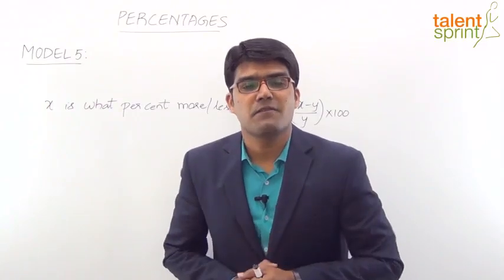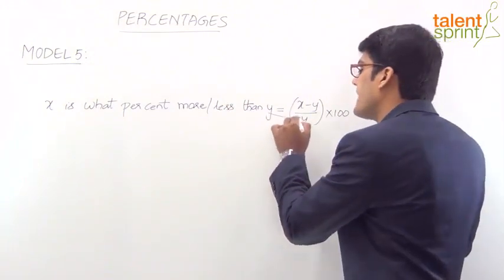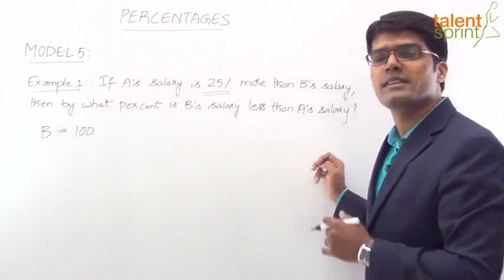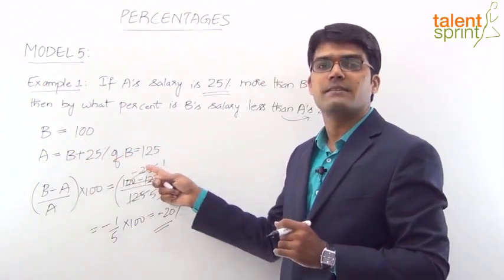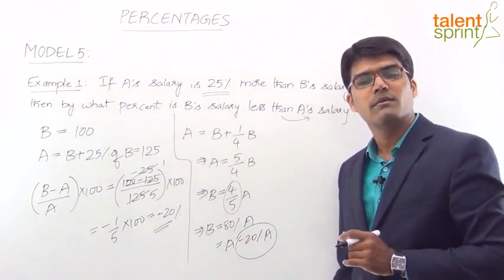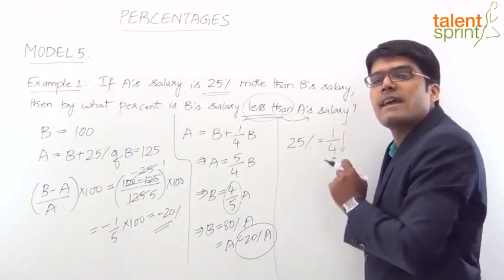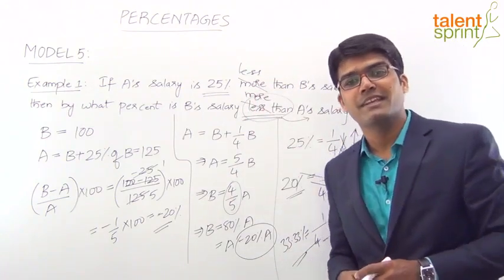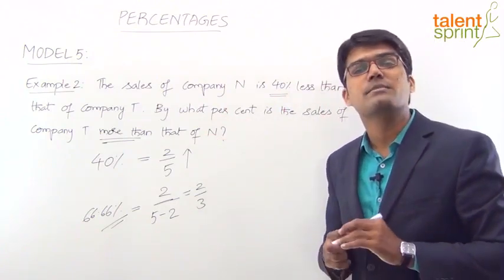Percentages | Basic Model 5-X is What Percentage More/Less than Y|Quantitative Aptitude|TalentSprint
The video explains the concept of percentages that aims to assess the Quantitative Aptitude of the candidate. Watch the video to know more about the latest exam patterns and what type of questions come in the competitive exam.

Happy learning!